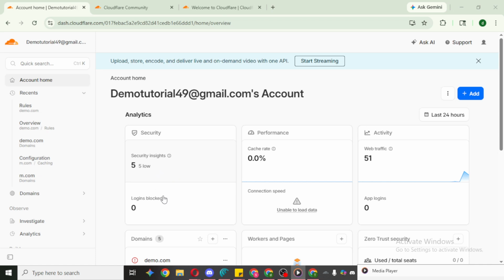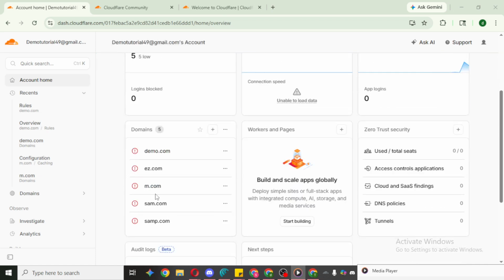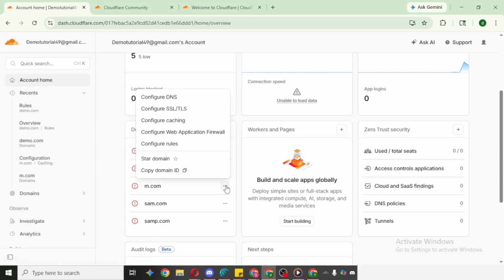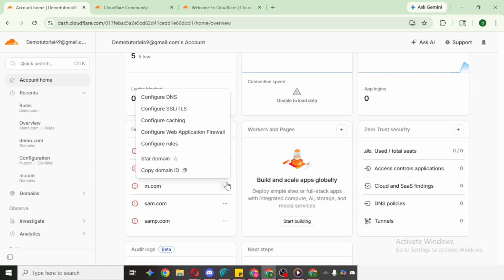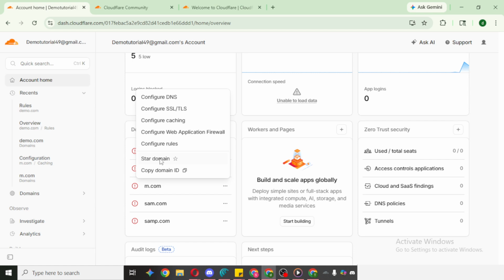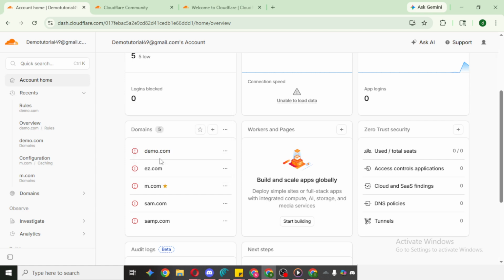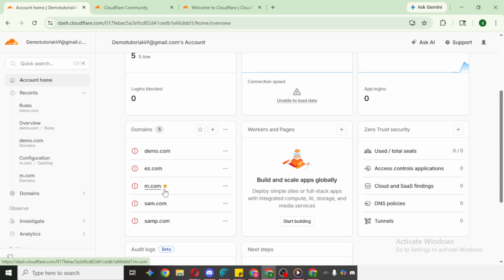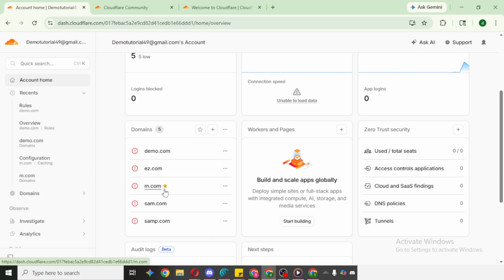Favorite a domain on Cloudflare (full guide 2026)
Today in this video we are going to learn  Favorite a domain on Cloudflare favorite domain Cloudflare, how to pin domain Cloudflare dashboard, Cloudflare favorites feature, Cloudflare zone tagging tutorial, Cloudflare dashboard organization, mark domain as favorite Cloudflare, Cloudflare account domain list management, Cloudflare UI customization domains, Cloudflare quick access domains, Cloudflare beginner guide, Cloudflare 2026 dashboard tips, Cloudflare domain management shortcuts, Cloudflare account navigation tips, Cloudflare pinned zones setup, Cloudflare workspace organization